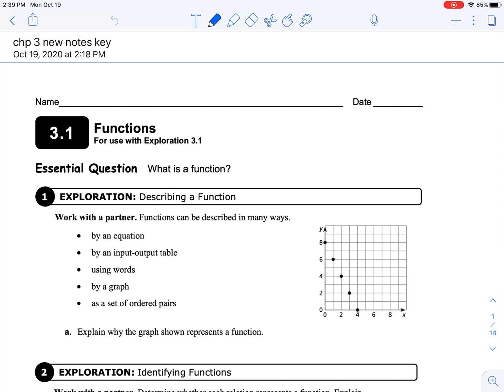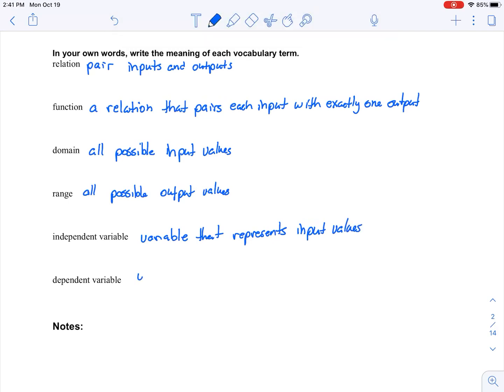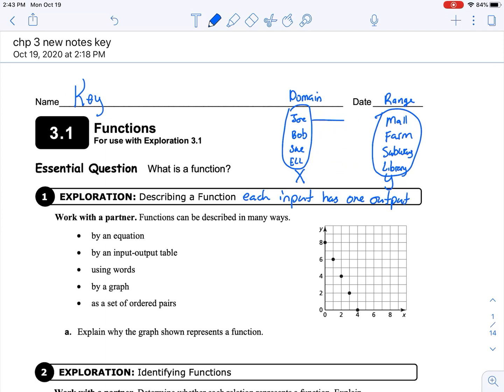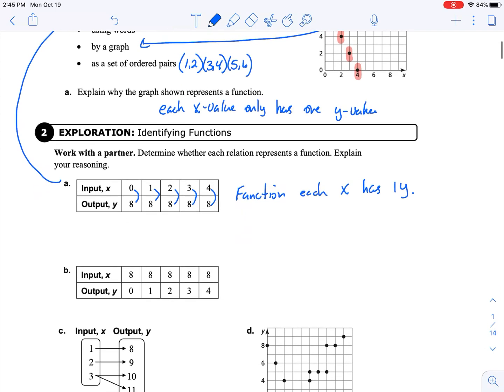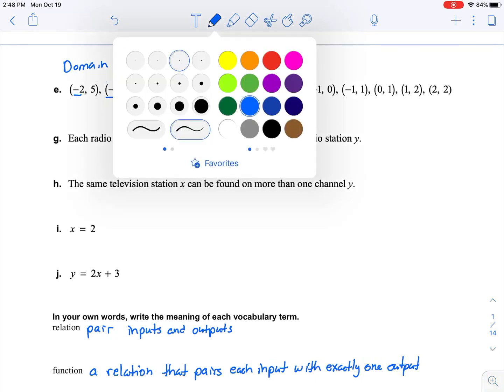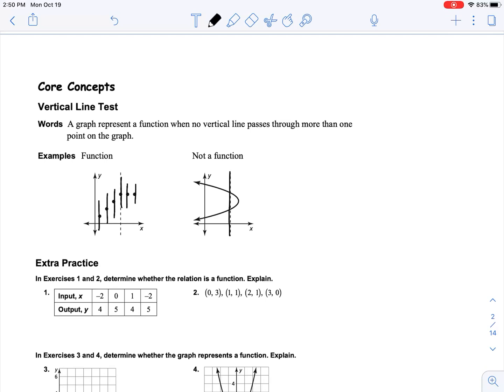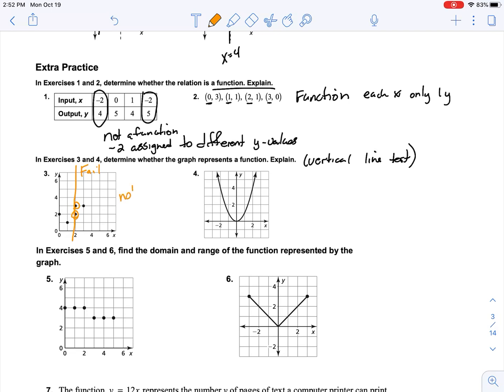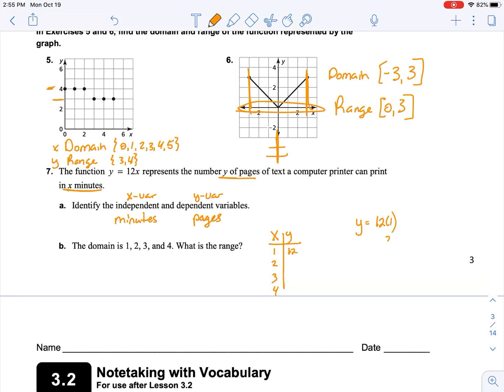Algebra notes 3.1